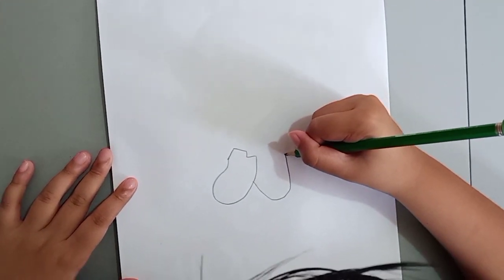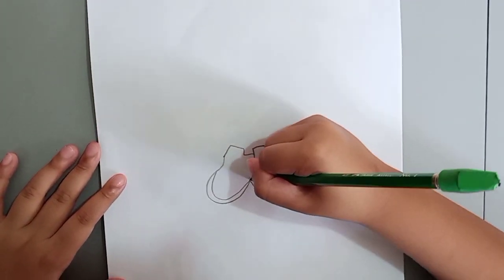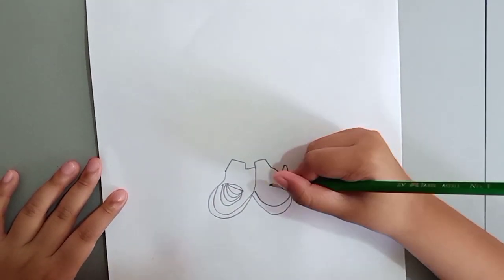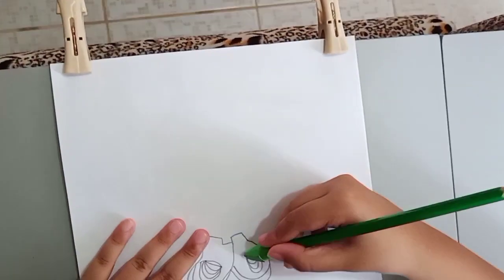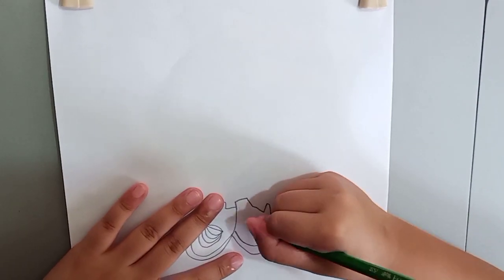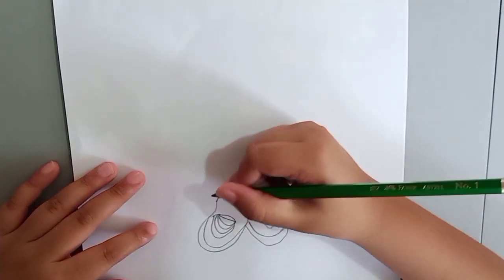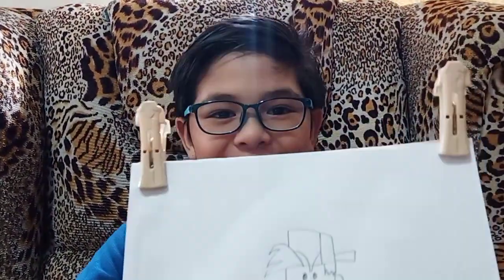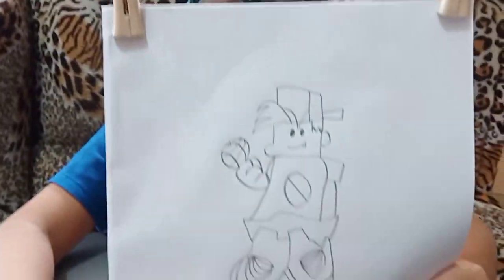Drawing FNF BF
How to draw Friday Night Funkin' boyfriend from Friday Night Funkin'.